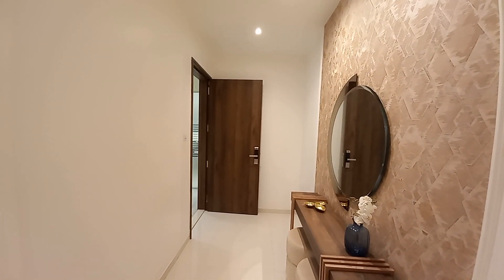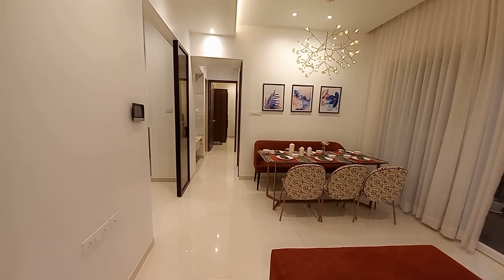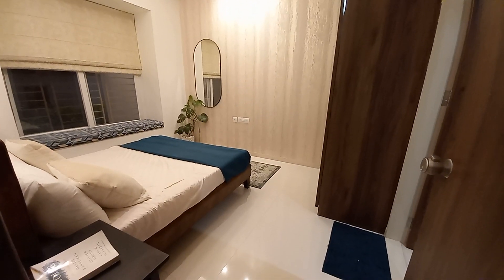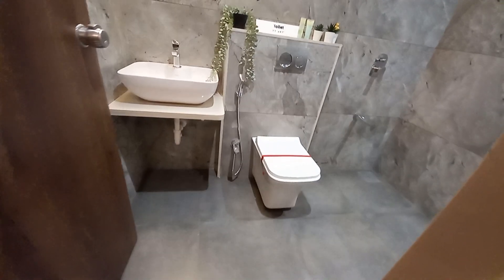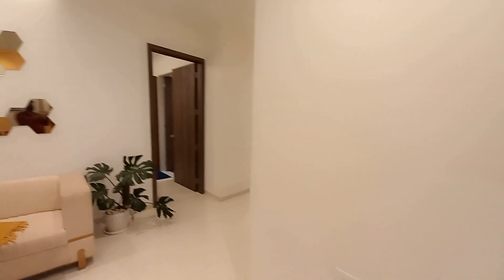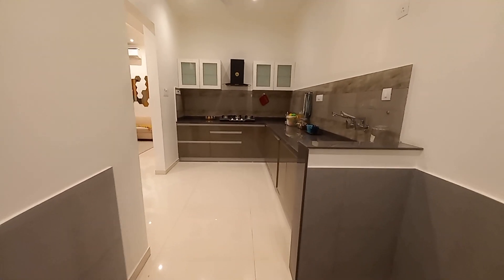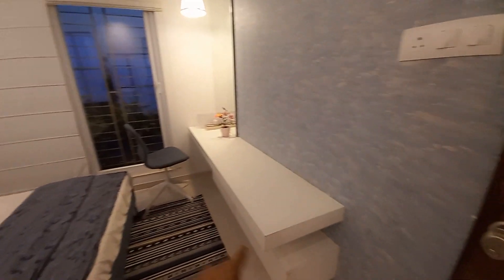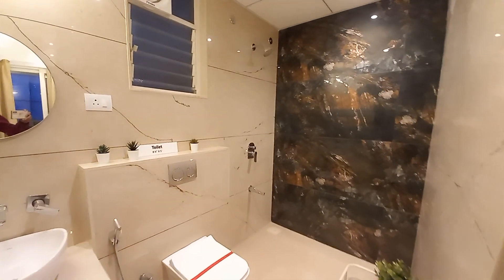Nearing Possession 3Bhk 1128sft Flat at Wakad Pune | For Great Offers | MG GLOBAL